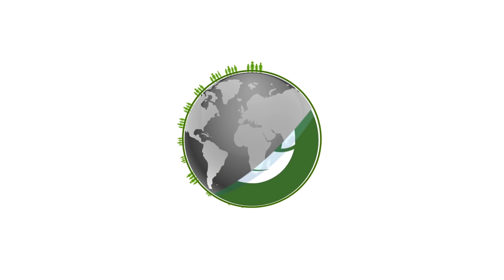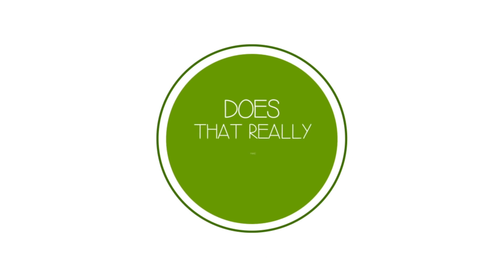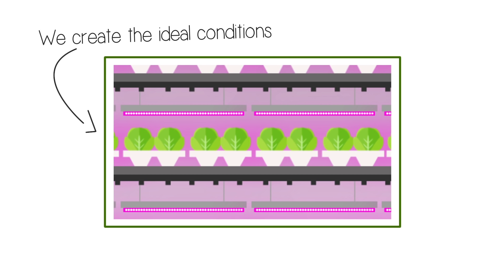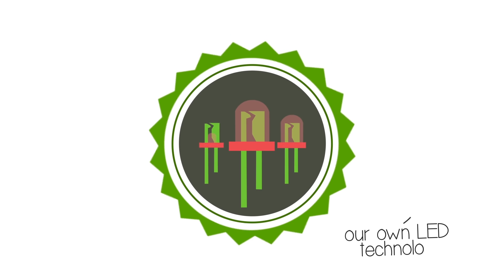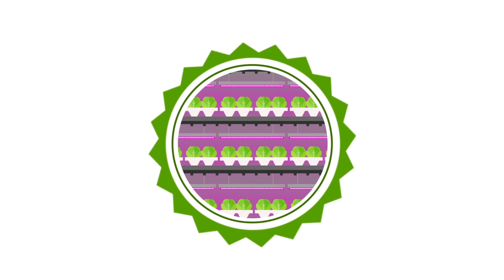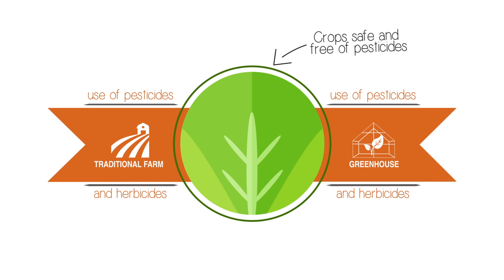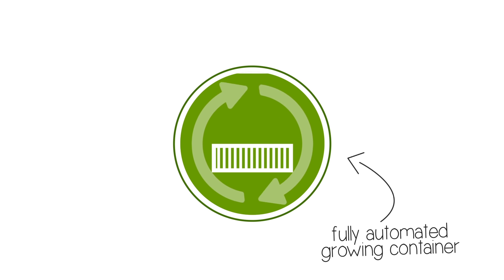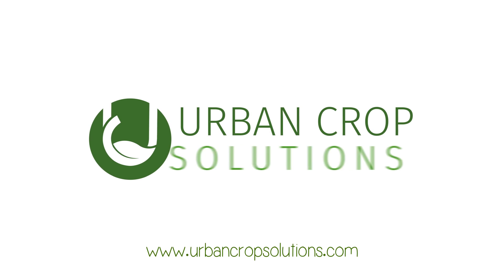Urban Crop Solutions | About Us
🌱 Urban Crop Solutions is an end-to-end indoor farming solutions provider, supporting clients with contract research trials, business planning, as well as the engineering and construction of indoor farms.

Our own award-winning indoor farming solutions can be commissioned and scaled anywhere in the world, from remote islands to crowded metropoles. In our state-of-the-art UCS Research Centre, and with our proprietary PharmSpee technology platform, our team of plant scientists develop growth algorithms for applications ranging from staple foods to ingredients for cellular food products.

With a library of 290+ plant growth algorithms, 50+ modules deployed globally, and installations in 4 continents, UCS is the go-to partner for commercial growers and public-private research institutes.